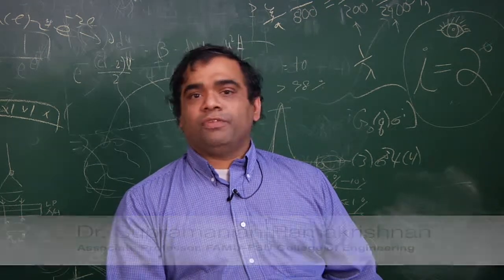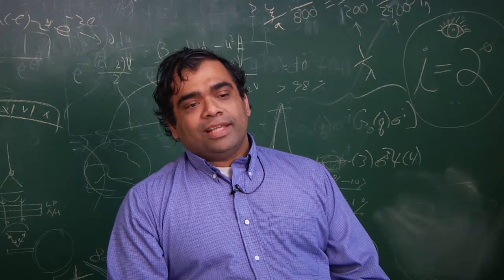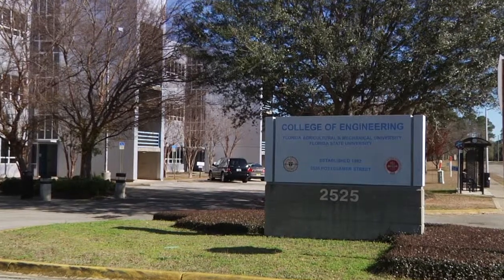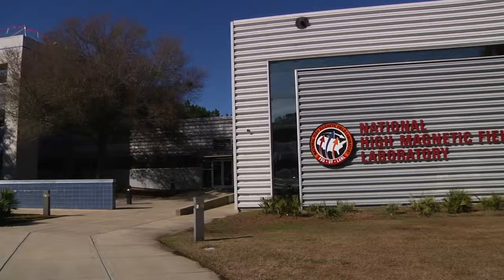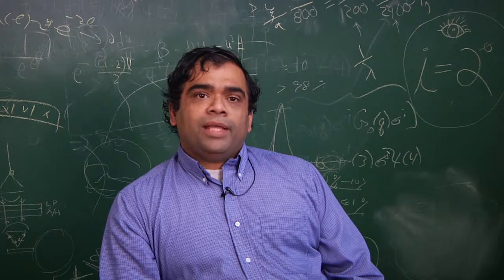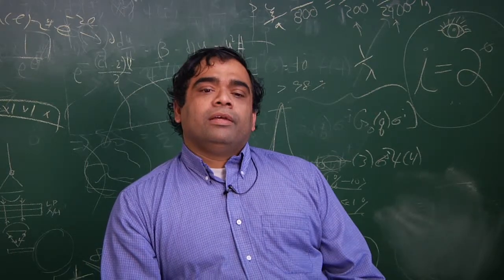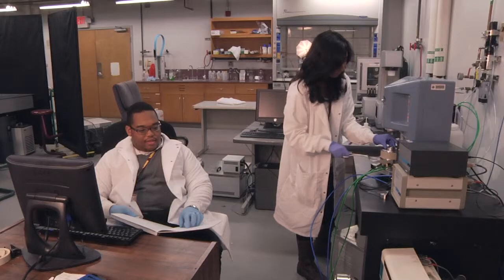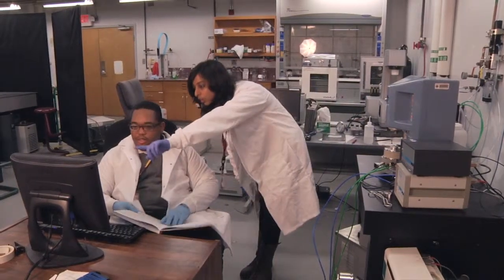Ramakrishnan Materials Research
Dr. Subramanian Ramakrishnan, FAMU-FSU College of Engineering associate professor in Chemical and Biomedical Engineering discusses research.